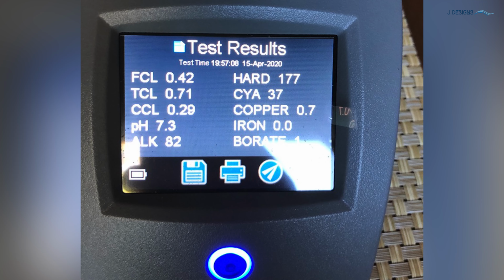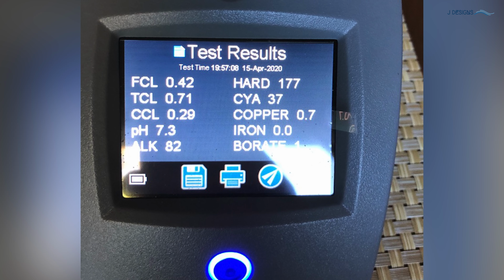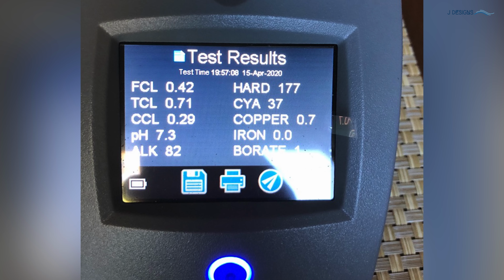Common Pool Maintenance Problems & Prevention Tips | J Designs Pool & Spa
Dreaming of a pristine pool without the usual maintenance headaches? Join JC, the co-founder of J Design Pool & Spa, as we dive into common pool maintenance problems and their effective prevention strategies. With 25 years of hands-on experience in pool care, JC will guide you through four key areas of pool maintenance – from filtration and electrical challenges to surface issues and chemical imbalances. Learn how to protect your investment and enjoy a hassle-free swimming experience in your backyard oasis.

Chapters:
0:00 - Introduction to Pool Maintenance Challenges
0:20 - Filtration Issues: Causes and Solutions
1:10 - Electrical Challenges in Pool Maintenance
1:50 - Addressing Pool Surface Issues
2:30 - Chemical Imbalances and Their Effects
3:10 - Importance of Regular Pool Maintenance
3:45 - How J Design Can Assist in Pool Maintenance
4:00 - Conclusion: Enjoy a Sparkling Pool Season